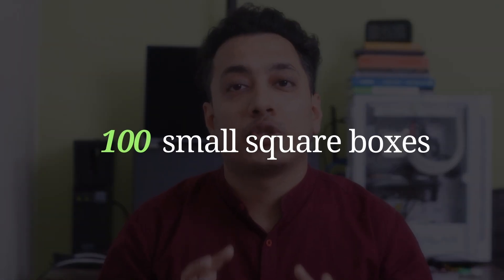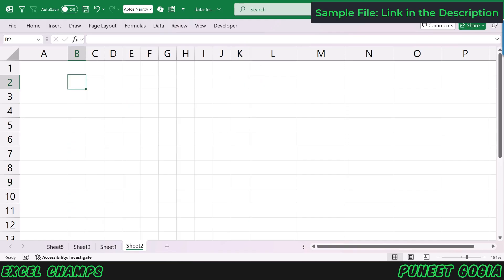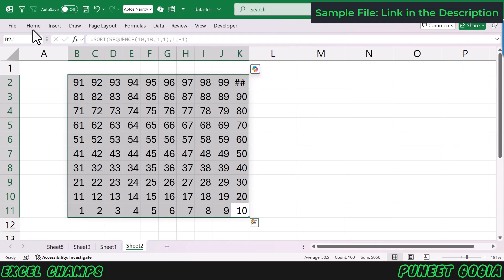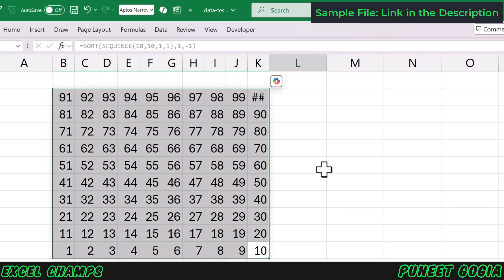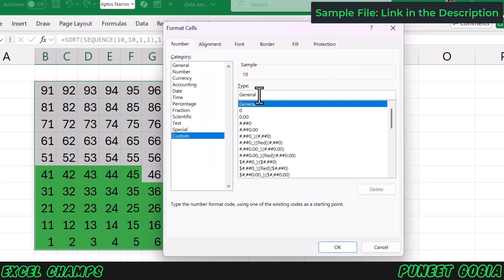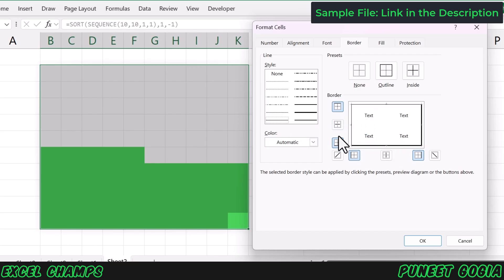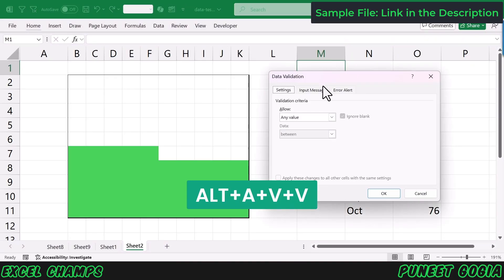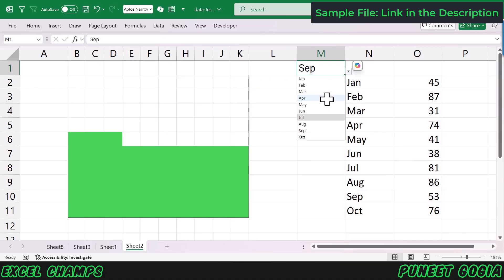Turn Boring Data into Eye-Catching Waffle Charts in Excel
What is a Waffle Chart in Excel?
A waffle chart is made up of 100 small square boxes or cells, each box representing one point out of 100 or 1% out of 100%. If the value is 50 or 50% then 50 boxes (cells) will be filled. If you create many dashboards, you should use the Waffle Chart. It is a great chart for presenting data in a compact way.

Here are some of the benefits of WAFFLE CHARTS:

✅ Space Efficient
✅ Visually Engaging
✅ Easy to Create
✅ Great for Storytelling